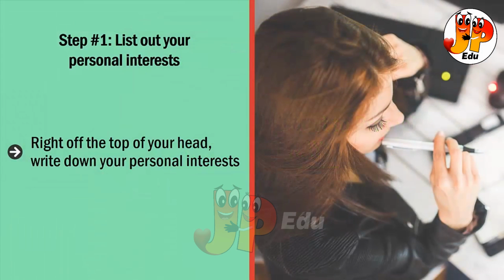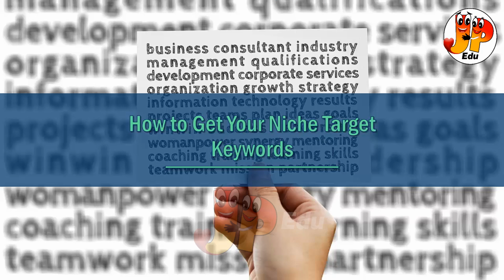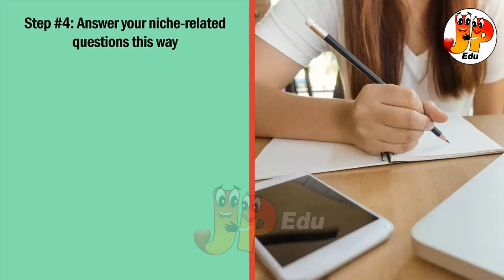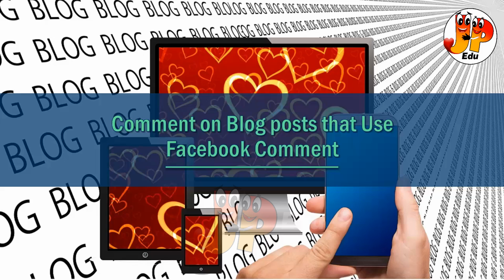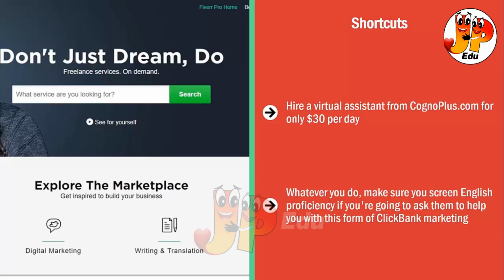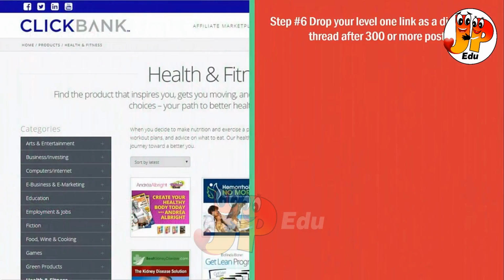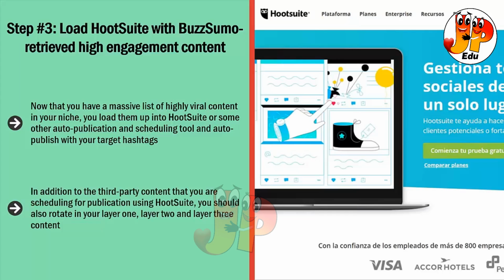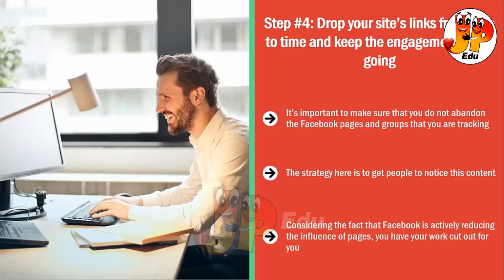PART-II: Get Daily Income On ClickBank Marketing Secrets Video Upgrade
ClickBank Marketing Secrets Video Upgrade-New category- In this FREE video course, learn what is this and earn 60,000 USD every year.